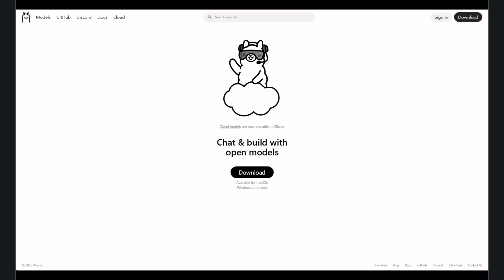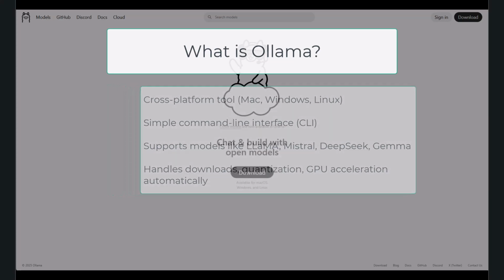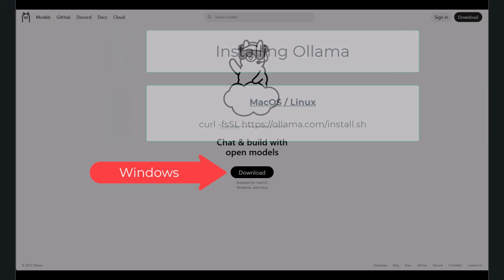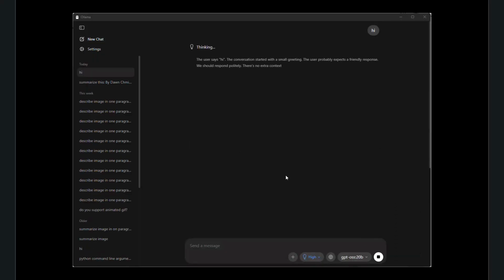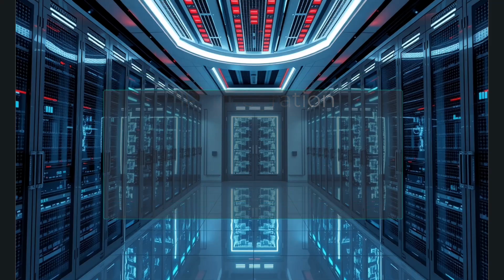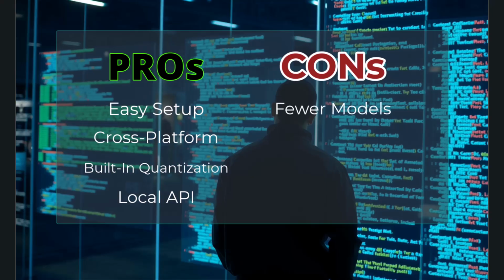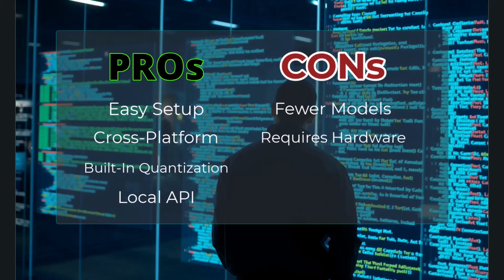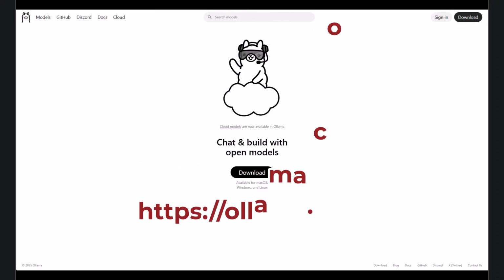Ollama: Your personal ChatGPT, running privately on your own machine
Most people know ChatGPT — a large language model you access in the cloud. Running LLMs locally works the same way, but instead of sending your data to remote servers, the model runs directly on your computer. This gives you privacy, control, and the ability to customize it for your own workflows. In this tutorial, we’ll focus on Ollama, a tool that makes local LLMs simple to use. Think of it as your personal ChatGPT, but living entirely on your machine.

0:00 Introduction
0:24 Getttting Started
0:34 Why Run LLMs Locally
0:48 What is Ollama
1:05 Hardware Requirements
1:20 Installation
1:30 Running Ollama
2:26 API & Integration
2:40 Pros & Cons
4:00 Conclusion